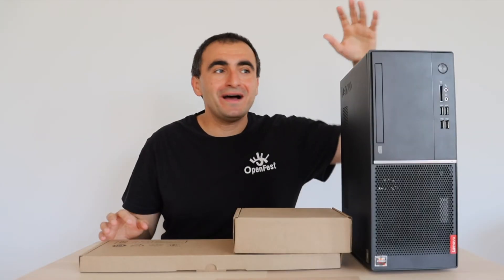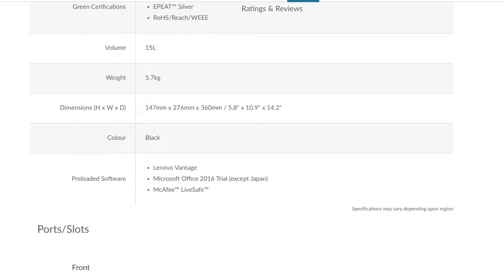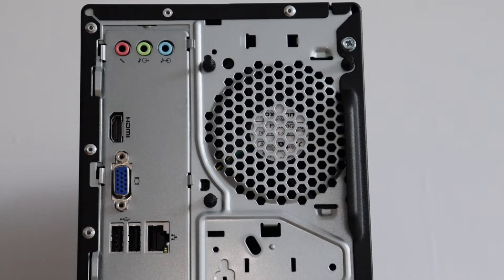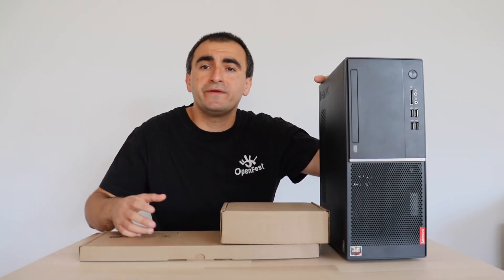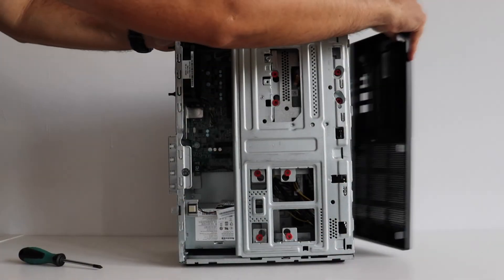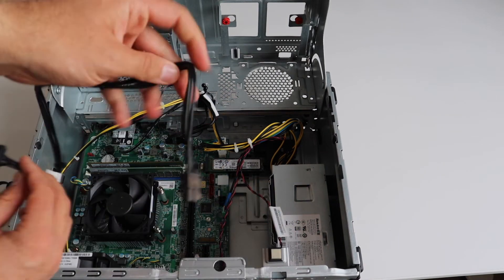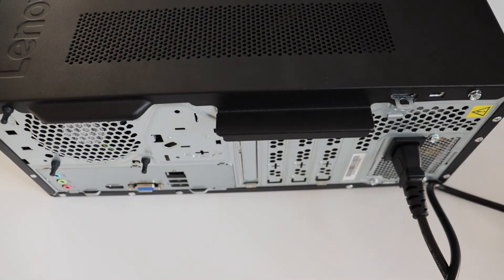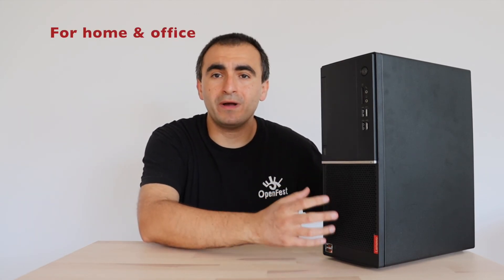Lenovo V55t with AMD Ryzen 3 3200G Upgrade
Only $5 for 10 PCBs and Only $4.98 for 3D Printing + Express 24 hour service In this video we will teardown, explore and upgrade Lenovo V55t tower desktop PC with AMD Ryzen 3 3200G CPU. Out of the box it is with 8GB RAM and 256GB SSD with Windows 10. I will perform a low-cost upgrade with additional 8GB DDR4 2666MHz RAM and 1TB WD Blue HDD. We will also have a look at the technical specifications, the case and the system board. The video is divided into chapters

0:00 Intro
0:45 Tech Specs
5:24 Teardown
6:14 Upgrade
6:50 RAM
7:19 Storage
9:12 UEFI BIOS
10:07 Conclusions